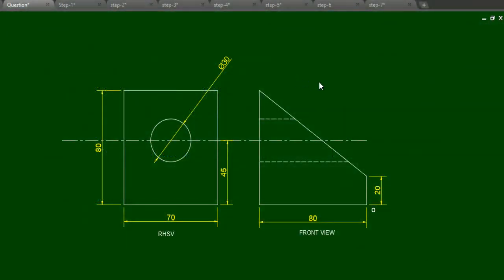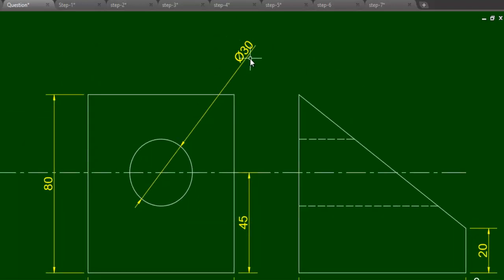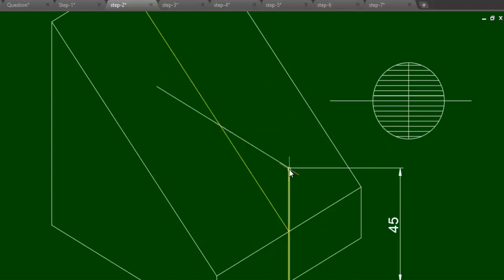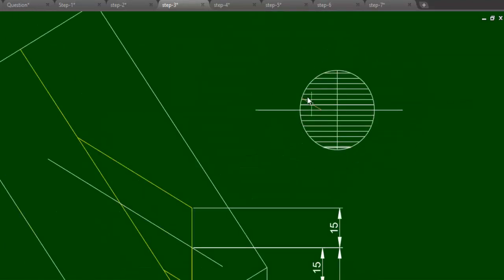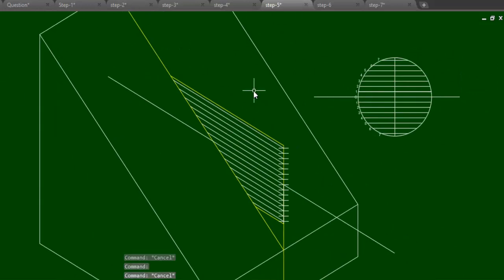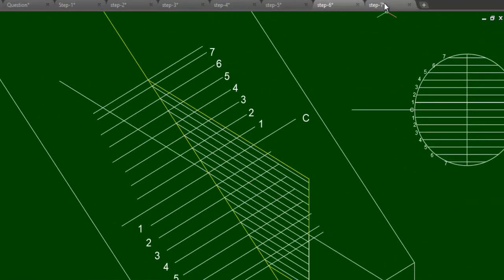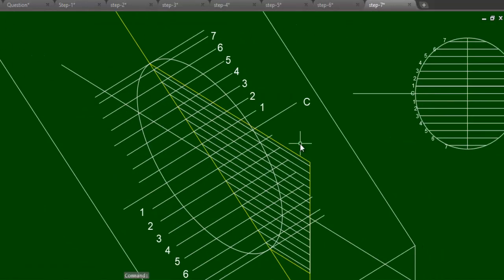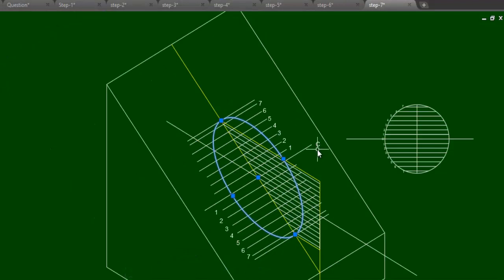Engineering Drawing | Isocircle on Inclined Plane | Onkar Potadar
Dear Learners,
In this video, you will learn conventional method of making an isocircle on inclined plane.

Happy Learning!!